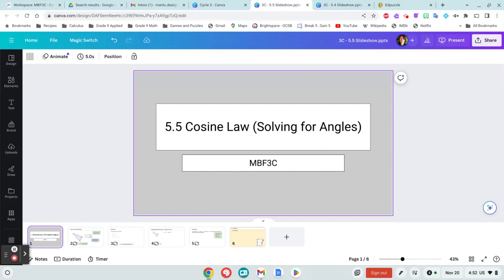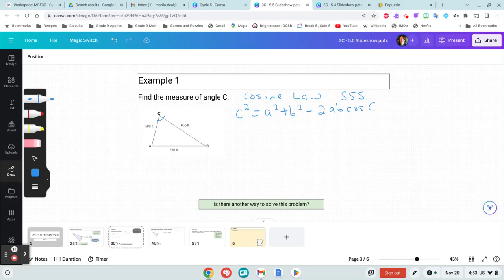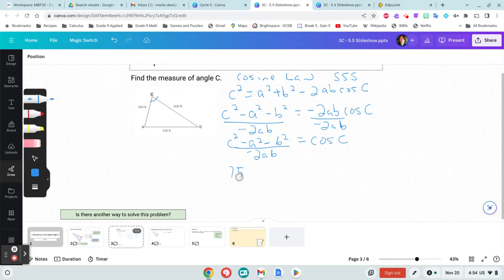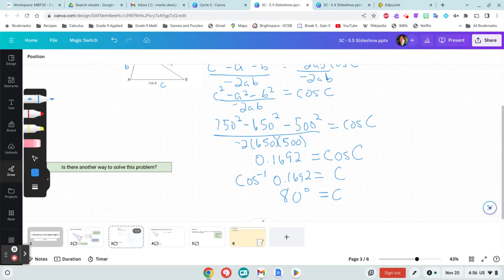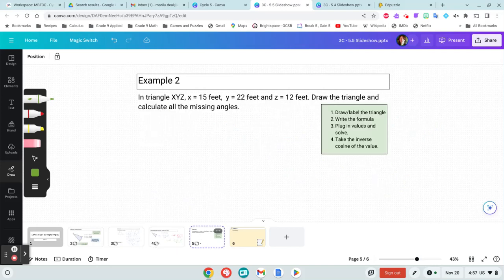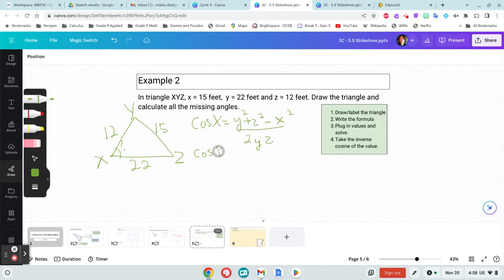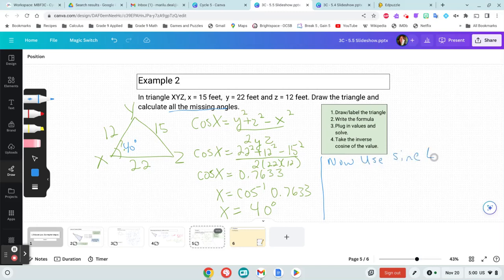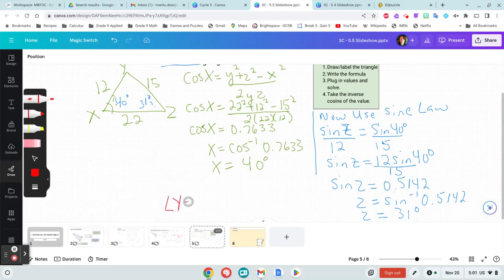3C 5.5 Cosine Law for Missing Angle